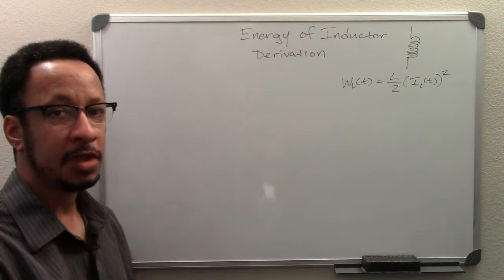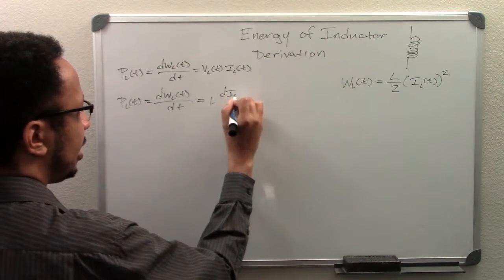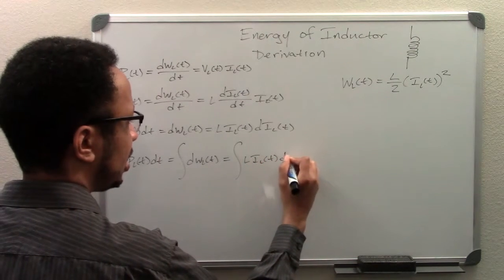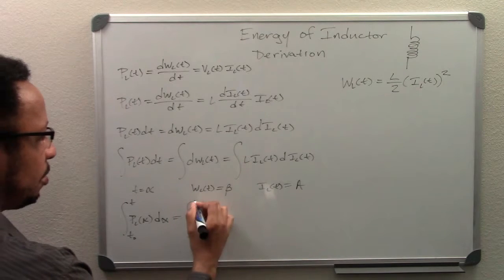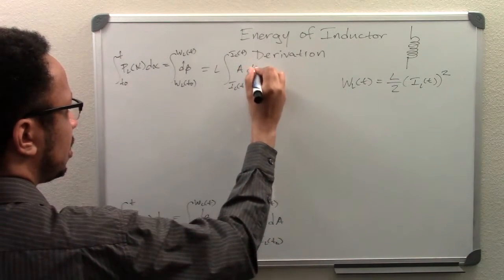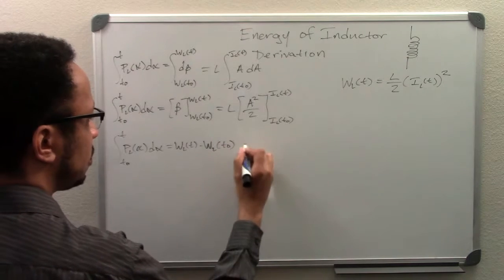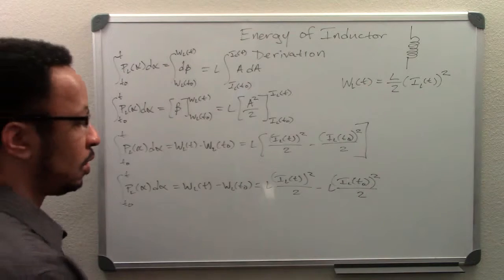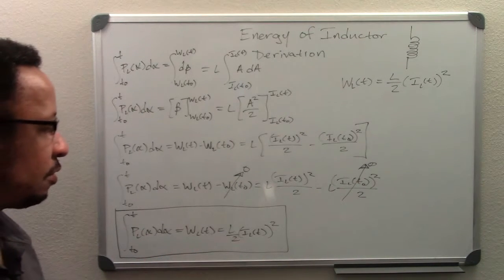09 Energy of Inductor Derivation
Derivation of the formula of the energy of an inductor.